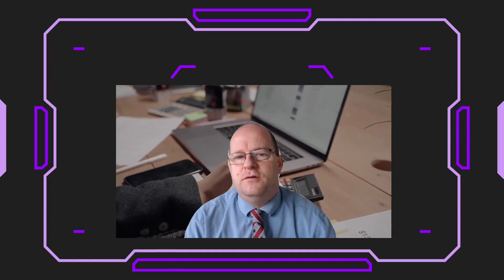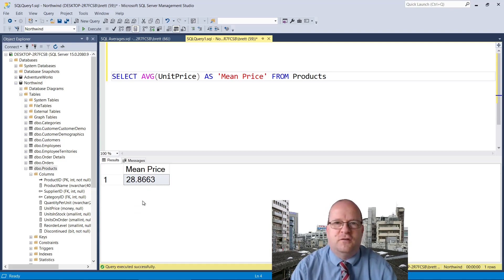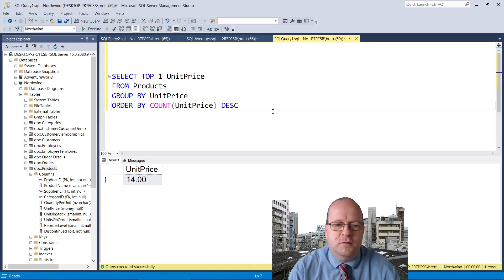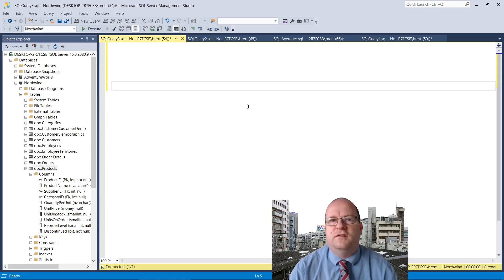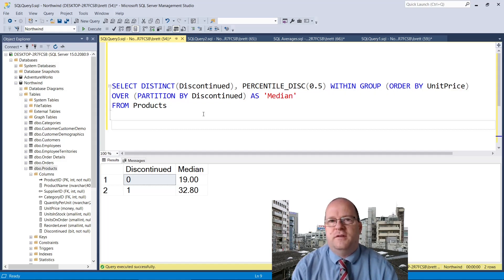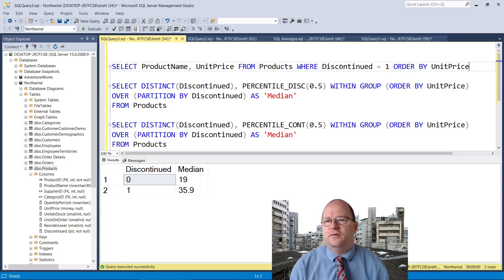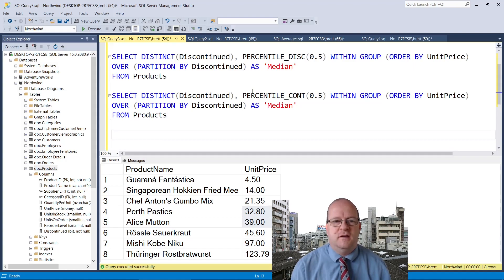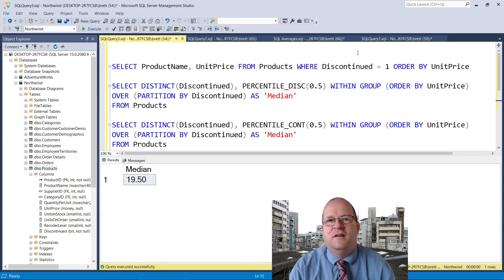Calculating Averages in SQL Server (Mode, Mean, Median)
Here's how to calculate the mode, mean and median averages in SQL Server databases.

00:00 - Introduction
00:16 - Mean
00:50 - Mode
02:00 - Median
03:08 - PERCENTILE_CONT vs PERCENTILE_DISC
04:14 - Median without GROUP BY

The MEAN is the sum of all of the values divided by the total number of values. This is the easiest to calculate in SQL because we can simply use the AVG function:

SELECT AVG(UnitPrice) AS 'Mean Price' FROM Products

Most relational databases have an AVG function, although it might also be called AVERAGE.

The MODE is the most common value in a series of numbers. We can determine this with a GROUP BY clause. This will also work in MySQL and other relational databases.

SELECT TOP 1 UnitPrice
FROM Products
GROUP BY UnitPrice
ORDER BY COUNT(UnitPrice) DESC

Just be aware that in Northwind there are two product prices that appear the most times, so it's up to you what you want to do if that is the case with your database.

Finally the MEDIAN (middle value) is the most difficult to calculate because SQL Server has no built in function for calculating the median value. We can however make use of PERCENTILE_CONT or PERCENTILE_DISC using a query like this:

SELECT DISTINCT(Discontinued), PERCENTILE_DISC(0.5) WITHIN GROUP (ORDER BY UnitPrice)
OVER (PARTITION BY Discontinued) AS 'Median'
FROM Products

Normally these functions require a GROUP clause so in the above we're grouping by the 'Discontinued' column.

This appears to work without a GROUP clause:

SELECT TOP 1 PERCENTILE_disc(0.5) WITHIN GROUP (ORDER BY UnitPrice)
OVER () AS 'Median'
FROM Products

But make sure you test this thoroughly before using it for anything important.

Incidentally, you can use either PERCENTILE_CONT or PERCENTILE_DISC. With PERCENTILE_DISC the median value must exist in the database. PERCENTILE_CONT interpolates the result (so there may not be an equivalent row).

Both of these functions are specific to SQL Server - you'll need to find another way of calculating the median on MySQL and other relational databases.